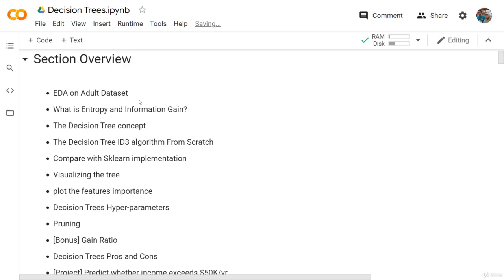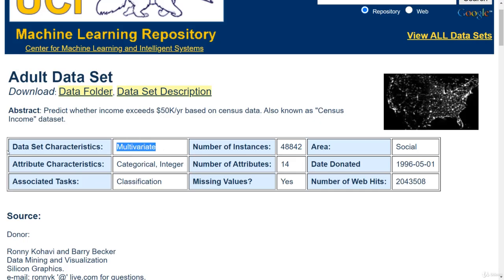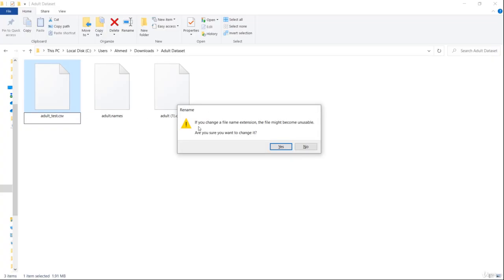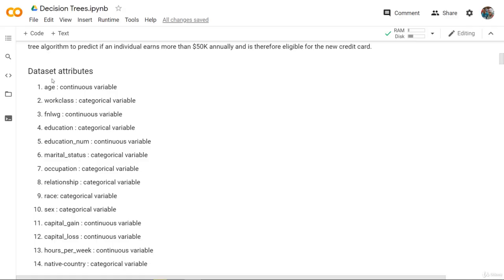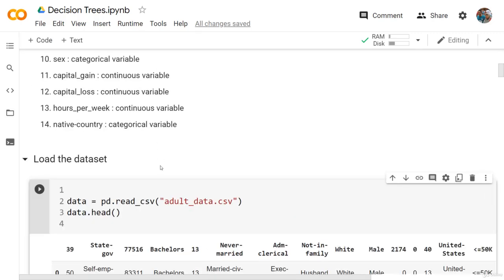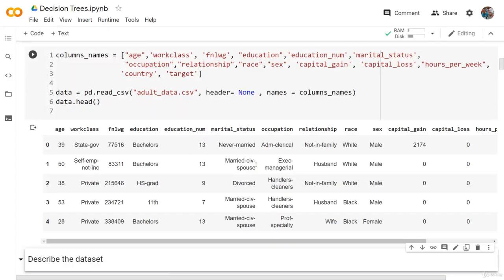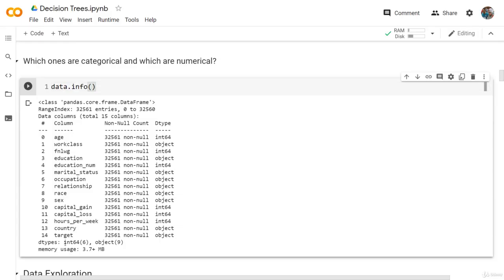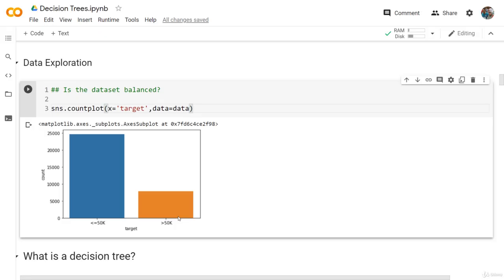EDA on Adult Dataset